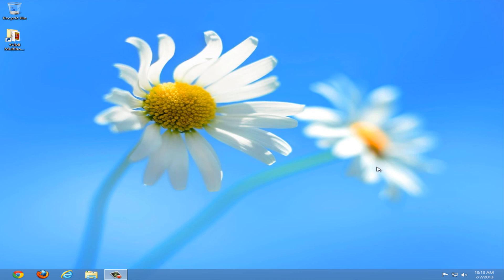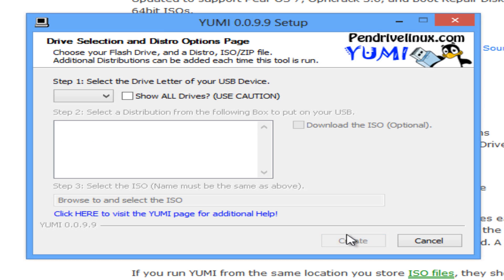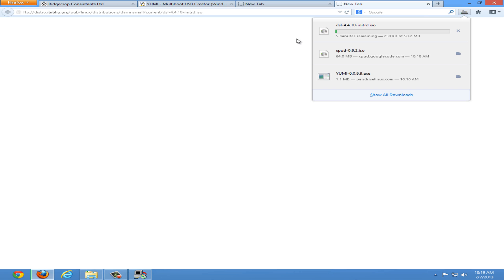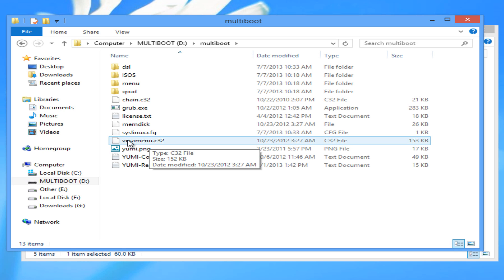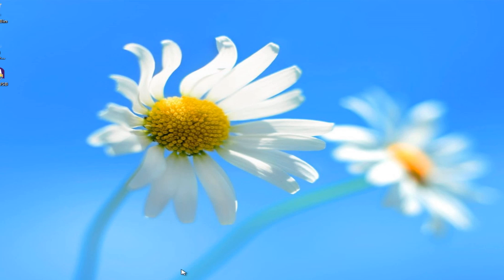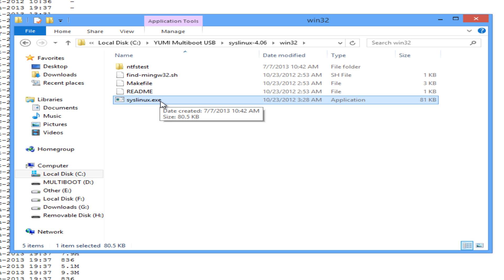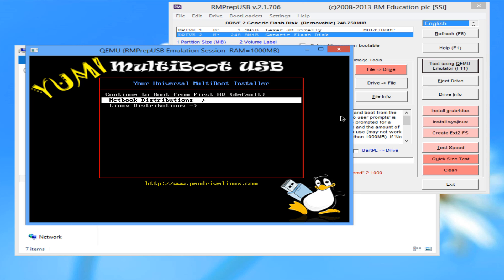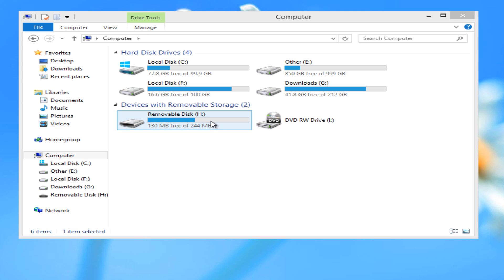How to Create And Clone a MULTIBOOT USB using YUMI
This tutorial will explain how to create a MULTIBOOT USB drive using YUMI (Your Universal Multiboot Installer) and install Linux distributions of your choice to your USB flash drive.

Once you have finished creating your multiboot drive I will show you how to clone your USB to give an exact copy of an already setup multiboot drive to a friend.

For extra verification I download Beyond Compare to verify the two flash drives are an exact replica.

NOTES:
-If you use the 64-bit version of syslinux.exe, then you will only be able to use the multiboot drive on machines supporting 64-bit.

-Again please be sure when you're formatting drives that you select the right drive letter, I take NO responsibility for anything that happens due to the end user selecting the wrong drive letter.

-The syslinux command I typed was:
"syslinux.exe -maf -d /multiboot #:"

-The 64-bit command would be:
"syslinux64.exe -maf -d /multiboot #:"

Replace the "#" with your drive letter.